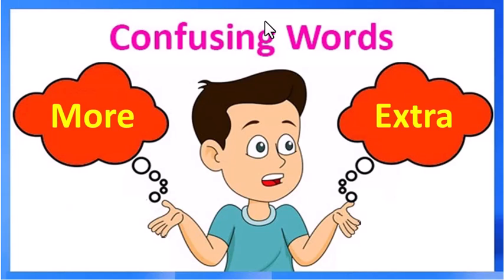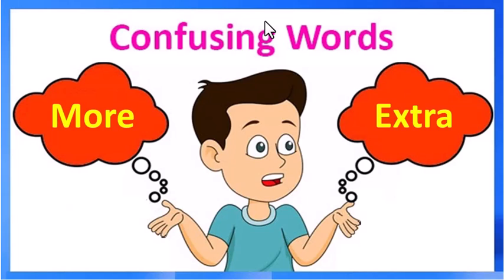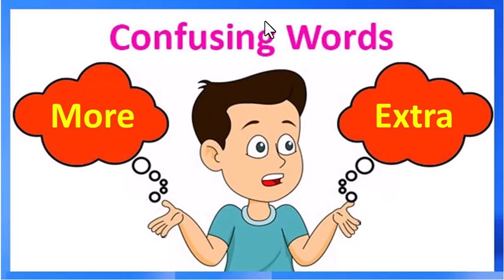Confusing Words: More vs Extra